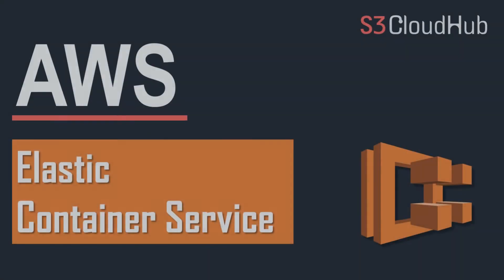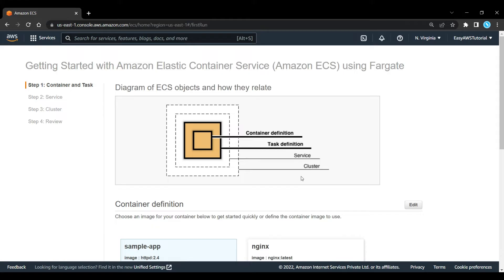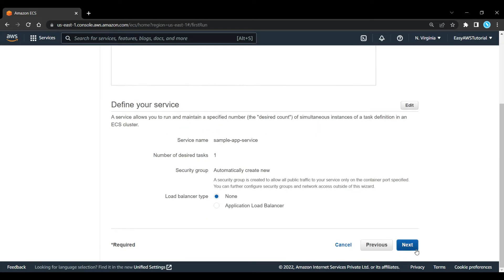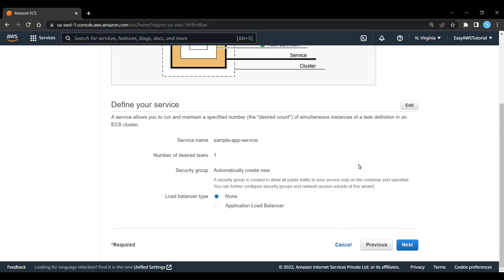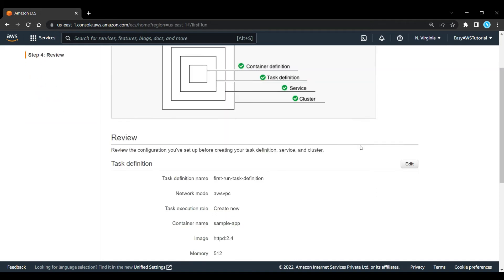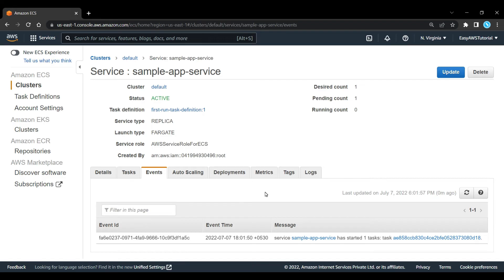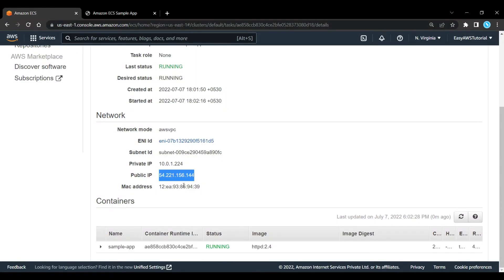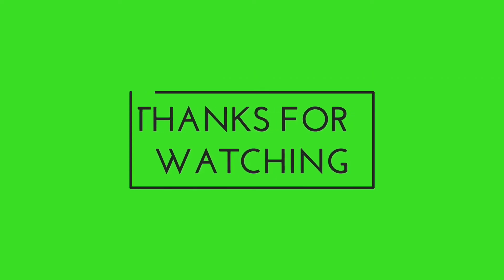AWS ECS Fargate Demo | AWS ECS Tutorial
In this video, I am going to give you an overview of AWS ECS with the demo.